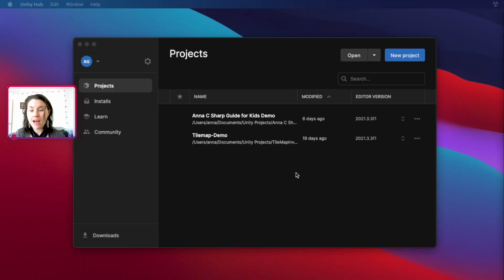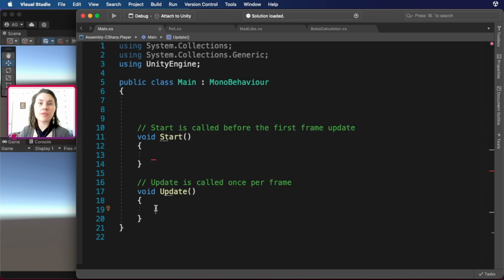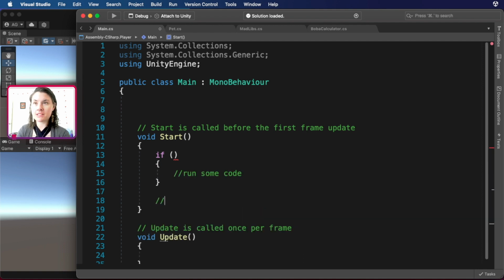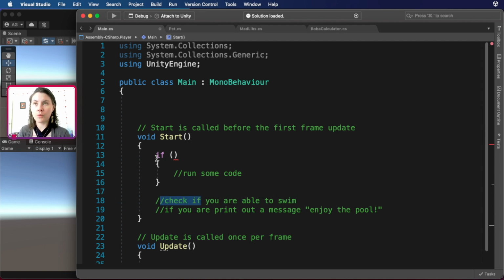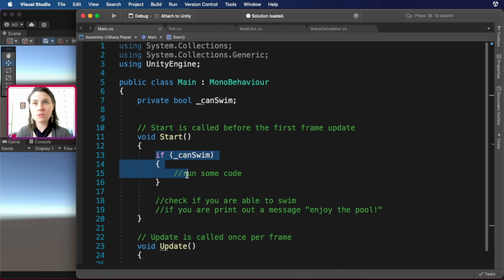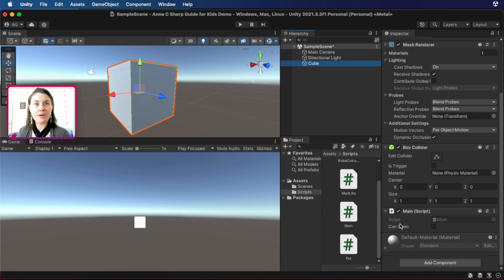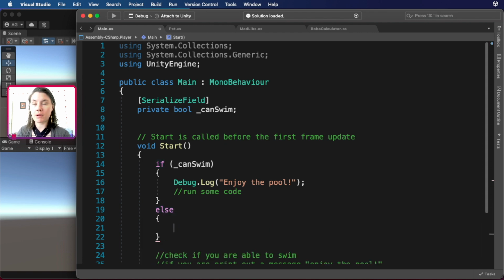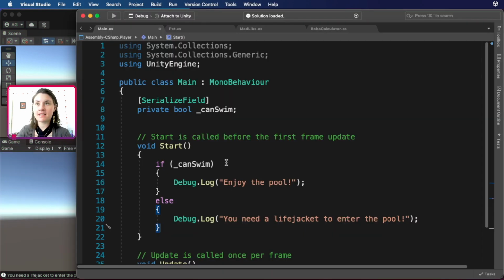What is an if statement?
Welcome to the first video in our new section about if statements in C# in Unity! If statements are a fundamental concept in programming that allow you to make decisions based on certain conditions.

In this video, we'll cover what an if statement is and how it works. We'll also explain the syntax of if statements in C# and show you some basic examples.

If you're new to programming or just need a refresher on if statements, this video is perfect for you. By the end of this tutorial, you'll have a solid understanding of if statements and be ready to take on our upcoming challenges.

So, grab your favorite beverage and let's get started!

0:00 - Intro
1:11 - Declaring an If Statement
1:53 - Example
3:27 - Test #1, if true
3:39 - Test #2, if false
3:53 - Declaring an Else Statement
4:18 - Test #3